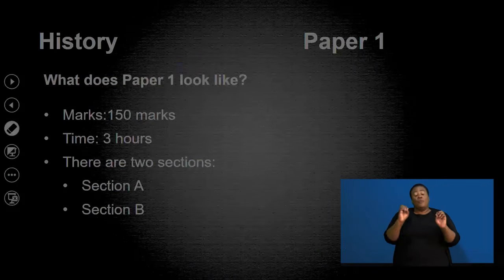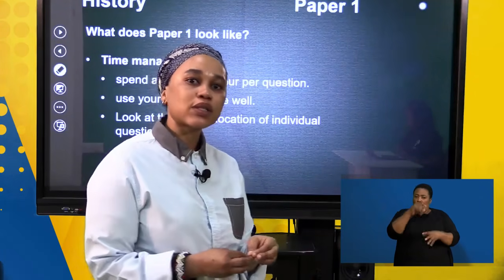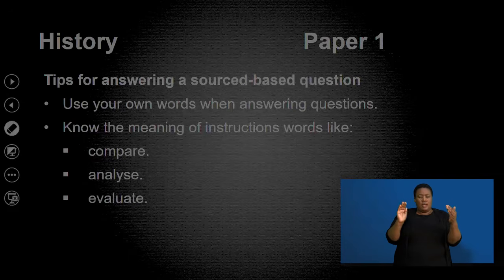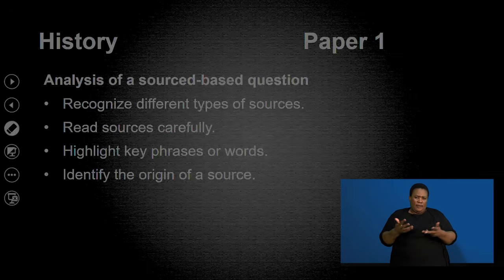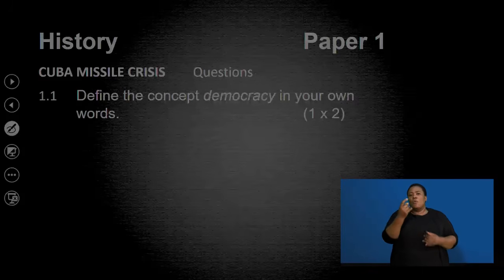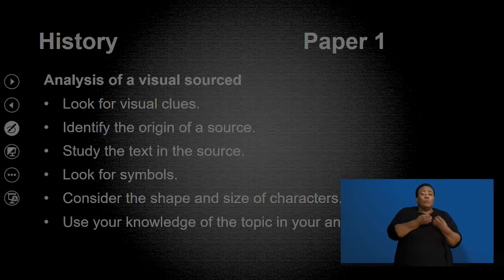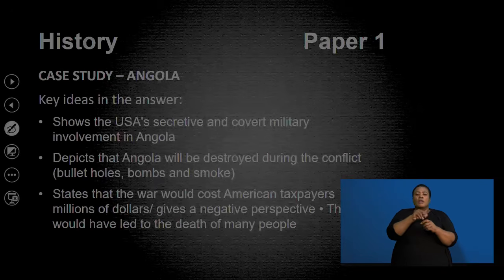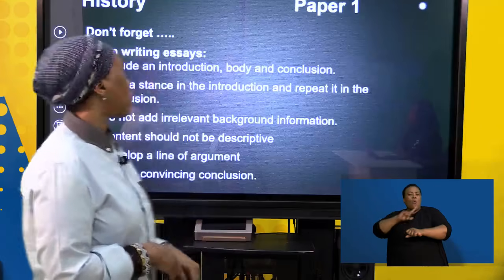History Exam Guide Paper 1